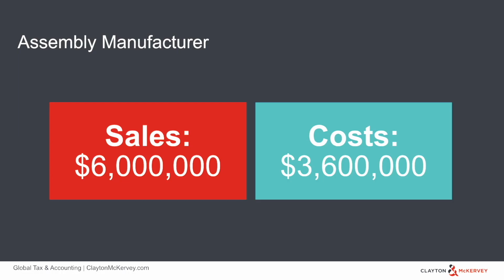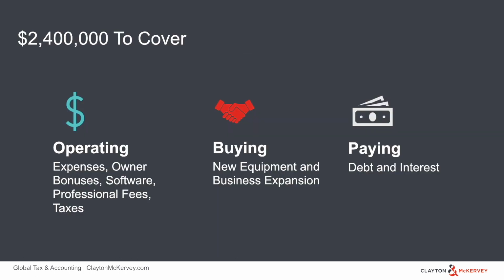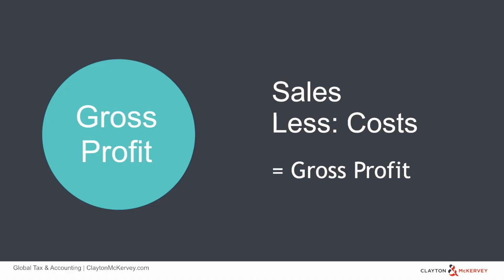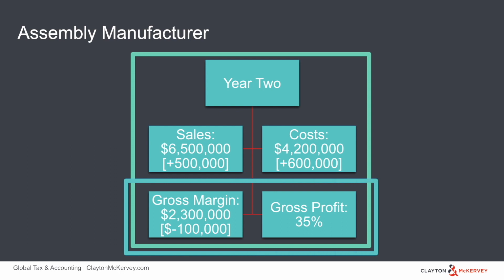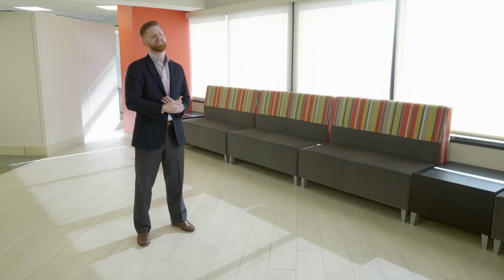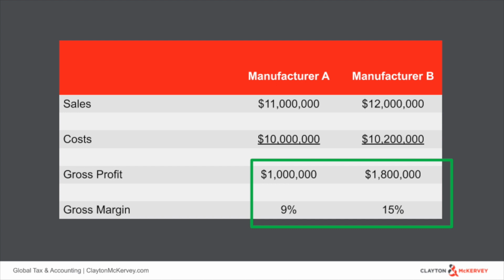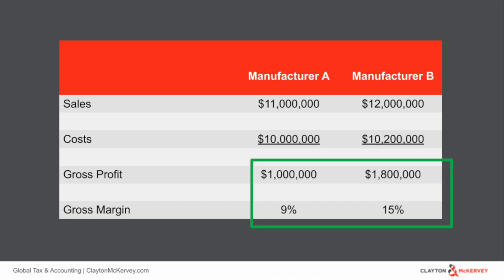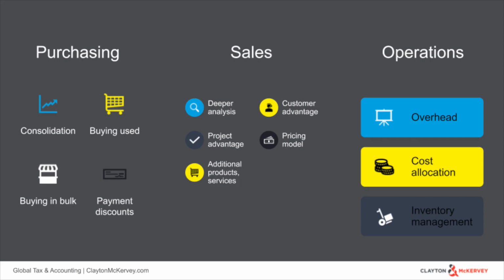Why You Need to Know Your Gross Profit and Margin (and How to Get Them)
Top control system integrators know how to take the pulse of their business's financial health to ensure their strategy and system integration business model are on track.

In this short explainer video -- the third in The Ultimate Guide to the Best Business KPIs for control system integrators -- you'll learn about the gross margin and gross profit, how to get them, and most importantly, why you should care.

Learn how you can get access to benchmarking data using the CISA Pulse